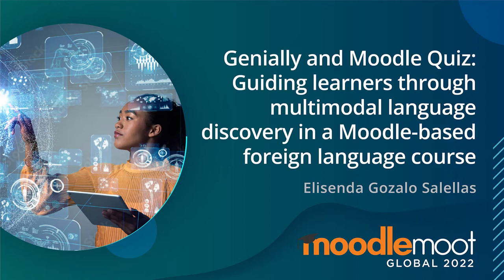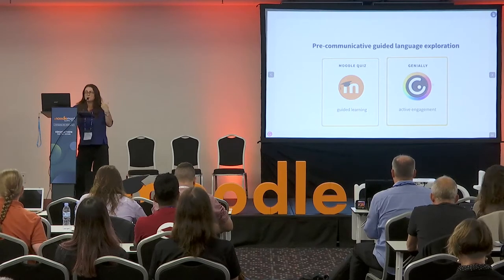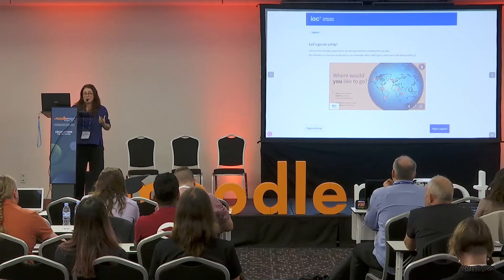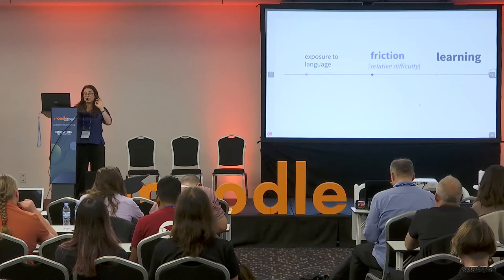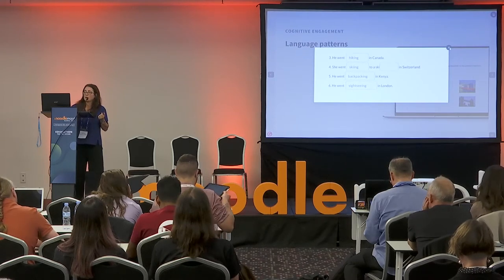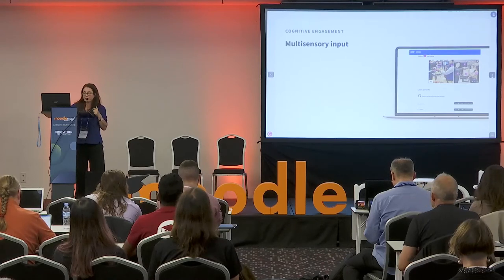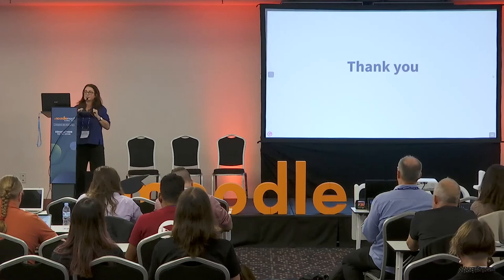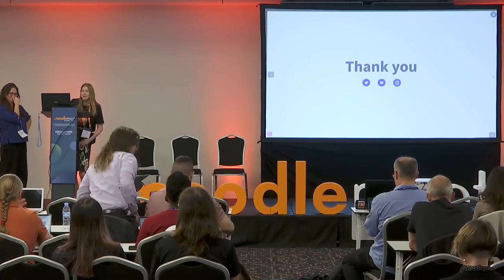Genially and Moodle Quiz | MoodleMoot Global 2022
Genially and Moodle Quiz: Guiding learners through Multimodal Language Discovery in a Moodle-based foreign language course.
Elisenda Gozalo Salellas
MoodleMoot Global 2022
27-29 September | Barcelona, Spain